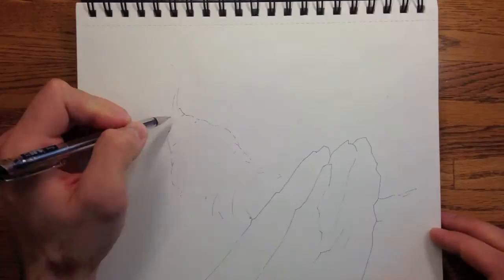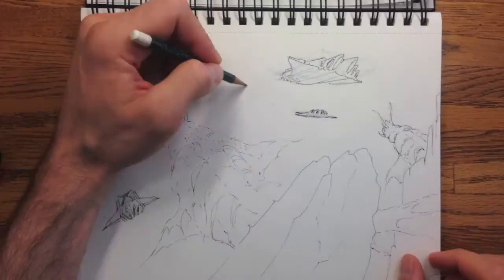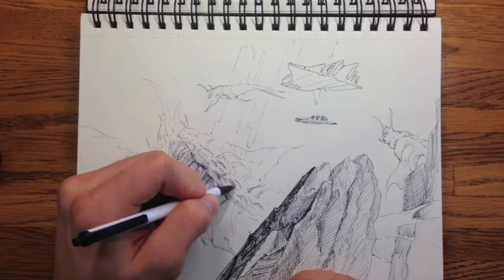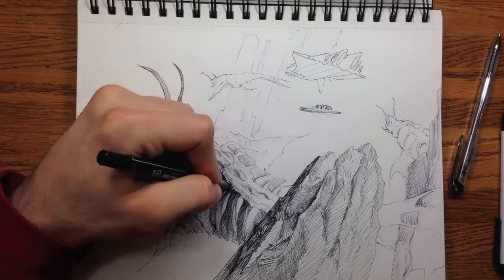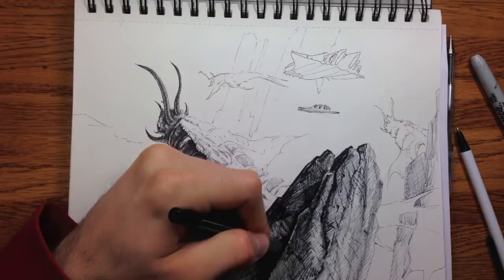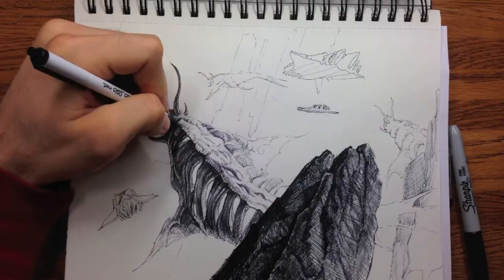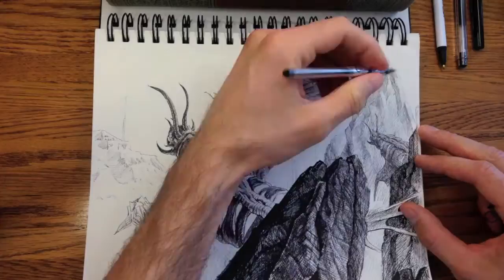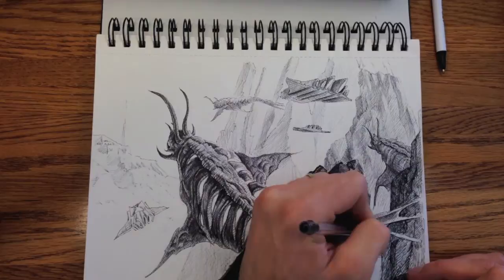Tips for Drawing a Sci-FI Scene Using Perspective, Value & Scale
Your drawings not realistic? Tips for drawing with perspective, value, scale, drawing detail and which pen to use set to a speed drawing of sci-fi scene.

Thank you Tim Colwell for the cool music!